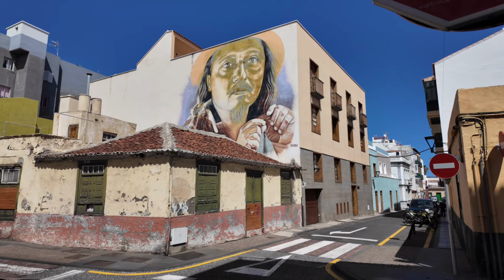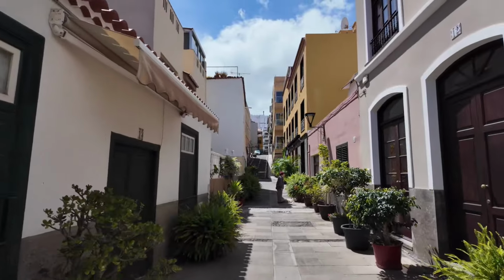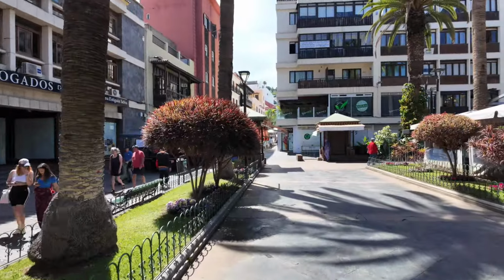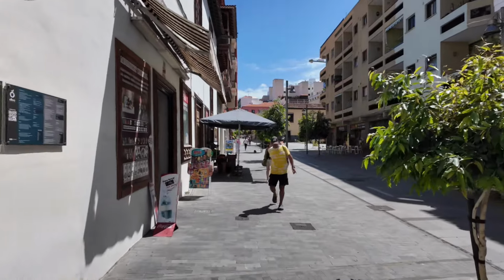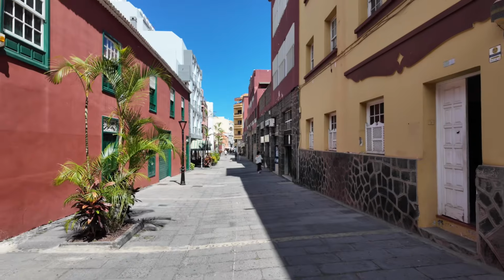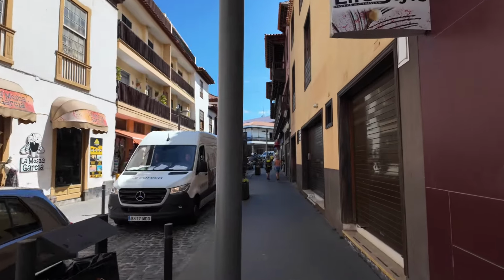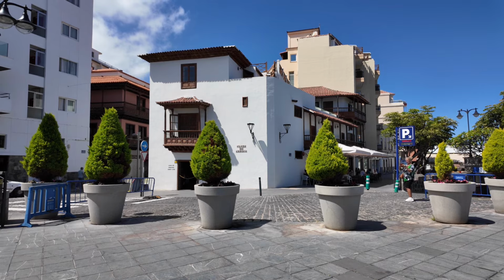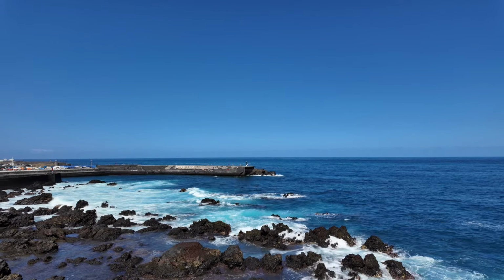TENERIFE, PUERTO DE LA CRUZ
Short videos from Tenerife places and its history